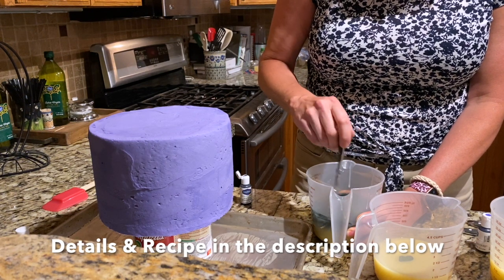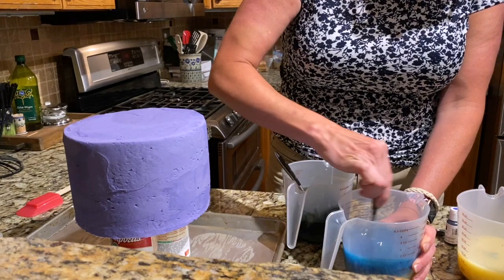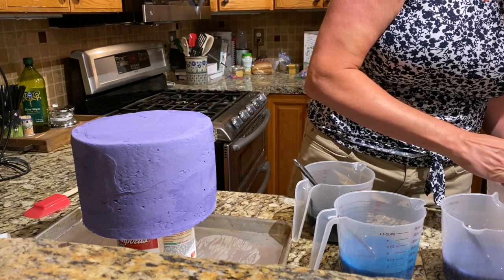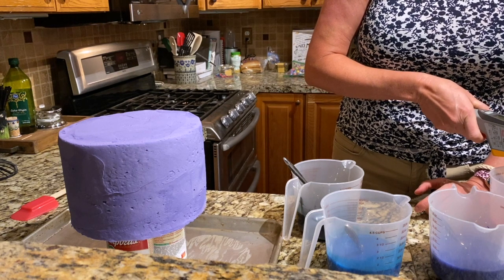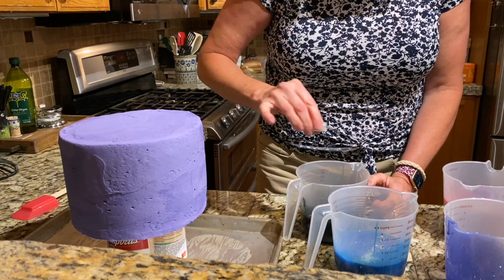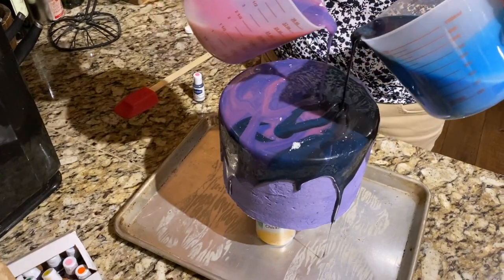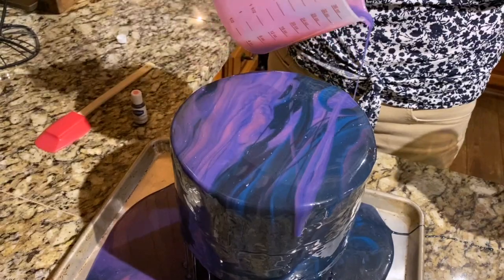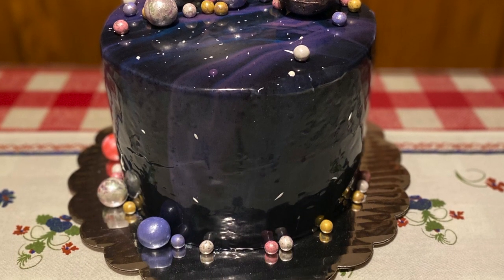Mirror Glaze Galaxy Cake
I watched several videos and combined tips and parts of recipes from multiple places so I consider this my own recipe! 😃

Soak 40g gelatin sheets in cold water for 10 minutes. Remove from water and squeeze out the excess water and set aside.

In a medium saucepan add:
270g water
415g sugar
415g glucose
Bring to a boil over medium-high heat stirring frequently so it doesn’t burn.

As soon as it starts to boil, take it off the heat and add the following, one at a time, whisking gently until combined:
   -Gelatin
   -450g white chocolate*
   -300g sweetened condensed milk

Cool to 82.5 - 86 F
Stir occasionally so it doesn’t get a skin on top. (It took about an hour to cool.)

Separate into bowls and add food coloring
Pour over frozen iced cake! 😃

It sets up really nice and just sticky enough to add decorations. 😋

***I used white chocolate with 28% cocoa butter. (If anyone uses this recipe and tries Candy Melts, please let me know! 😃)

I used a 3 layer white cake with strawberry filling and vanilla buttercream and had plenty left over.

Planets are made from tempered chocolate and decorated with Wilton’s spray paint, icing paint, and I also I used some of the glaze to add some finishing touches. I filled the planets with Nerds and Skittles. The smaller ones are gum balls and Sixlet chocolate candies I got from Walmart. I just rolled them around on the parchment paper I used when I was decorating the planets and they picked up some flecks of color.